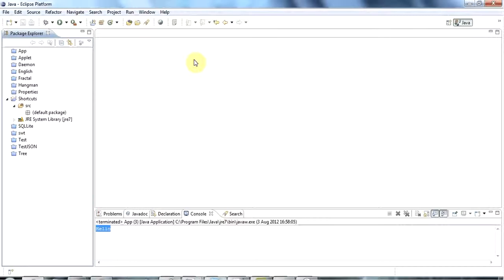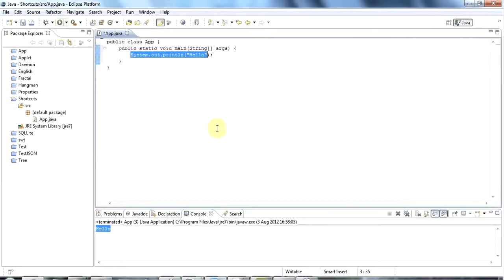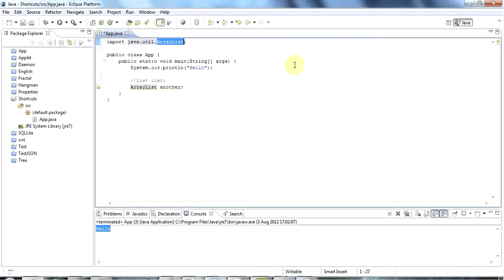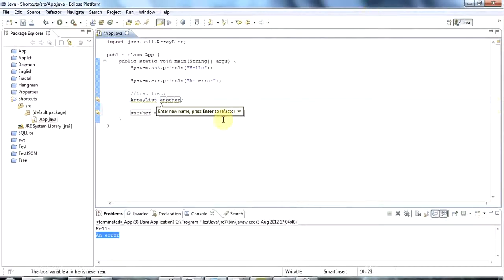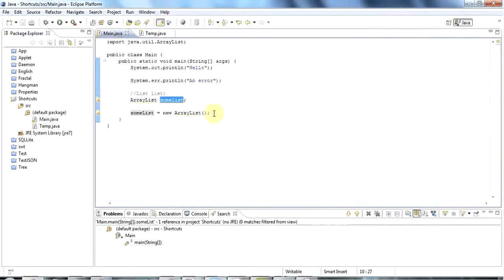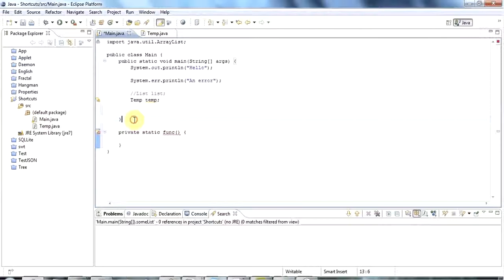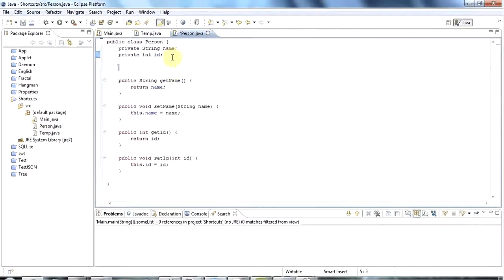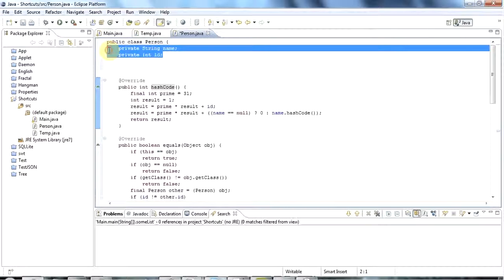Java Eclipse Shortcuts Tips and Tricks for the Eclipse Java IDE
the Eclipse IDE for Java developers. Learn how to format your code automatically, refactor code, add imports automatically and lots more.
shams usa